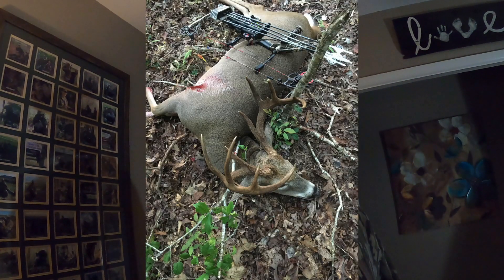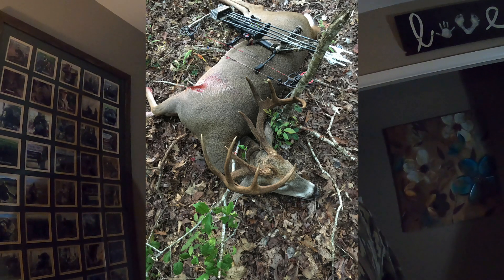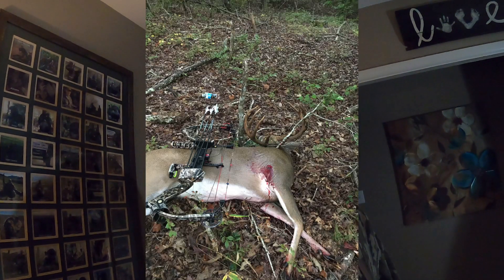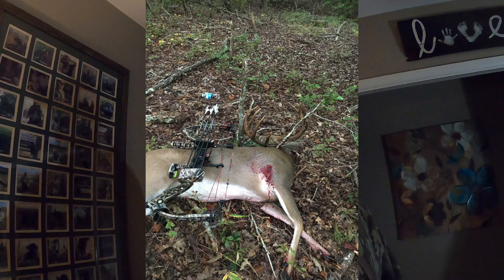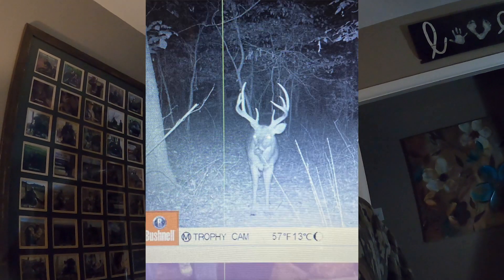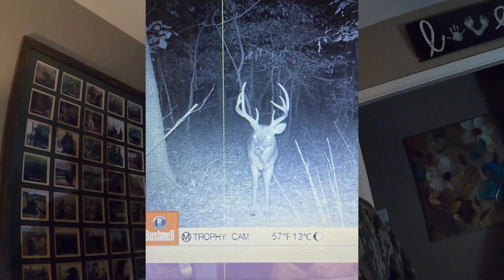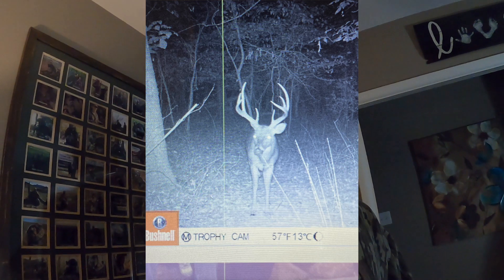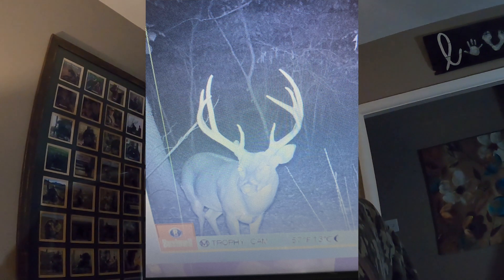Scoring a deer from pictures!!!!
Being aware of deceiving pictures to accurately score deer!  This video details different angles and includes a 1 in a million angle misconception photo!